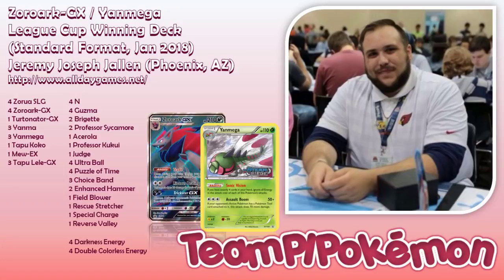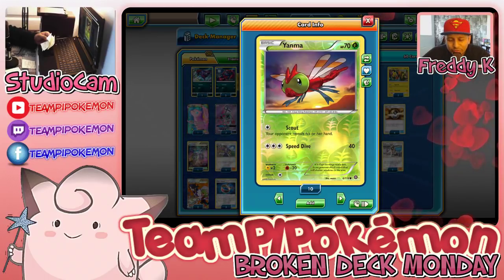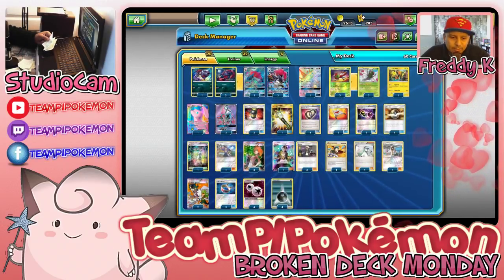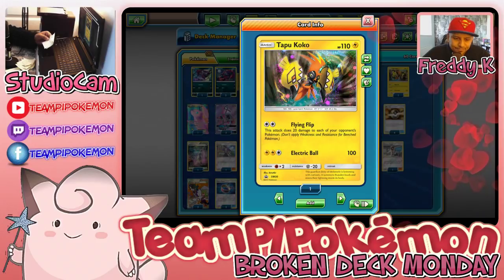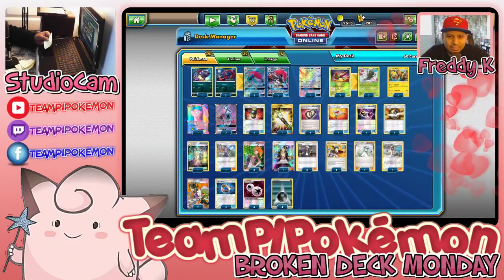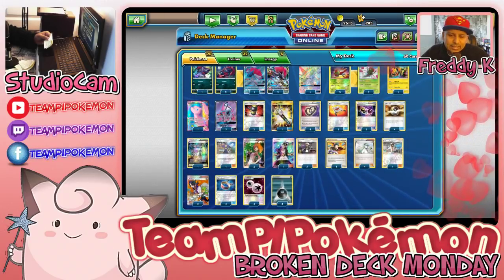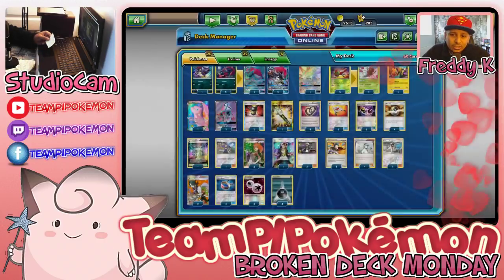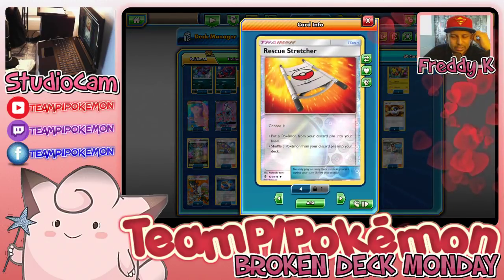BROKEN DECK MONDAY: ZOROARK GX / YANMEGA (LEAGUE CUP WINNER, Phoenix AZ)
Hi and welcome to TeamPIPokemon, the channel that aims to bring you everything that's fun and exciting in the Pokémon Trading Card Game world! Another edition of Broken Deck Monday - many congratulations to Jeremy Joseph Jallen, who won a League Cup this weekend in Phoenix, Arizona with Zoroark GX / Yanmega! Go give his website a visit and support what he's doing!

Summer K: 400/250CP
Freddy K: 230/250CP

#Pokémon - 20

* 1 Zorua PR-SM SM83
* 3 Zorua SLG 52
* 4 Zoroark-GX SLG 53
* 1 Turtonator-GX GRI 148
* 3 Yanma STS 6
* 3 Yanmega STS 7
* 1 Tapu Koko PR-SM SM30
* 1 Mew-EX LTR 139
* 3 Tapu Lele-GX GRI 137

* 2 Professor Sycamore STS 114
* 1 Professor Kukui SUM 128
* 1 Rescue Stretcher GRI 130
* 1 Acerola BUS 112
* 2 Enhanced Hammer GRI 124
* 3 Choice Band GRI 121
* 1 Judge UL 78
* 4 N DEX 96
* 4 Puzzle of Time BKP 109
* 1 Special Charge STS 105
* 4 Guzma BUS 115
* 2 Brigette BKT 161
* 4 Ultra Ball SUM 135
* 1 Field Blower GRI 163
* 1 Reverse Valley BKP 110

#Energy - 8

* 4 Double Colorless Energy FCO 114
* 4 Darkness Energy GEN 81